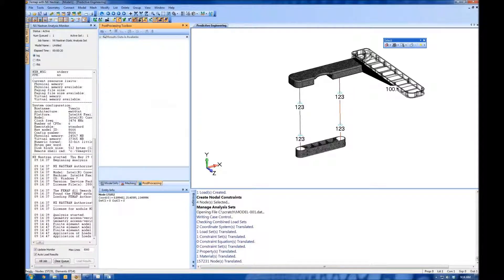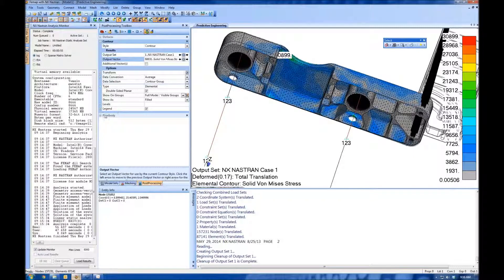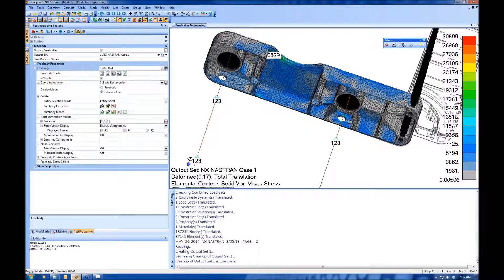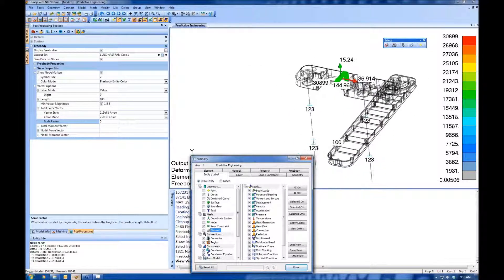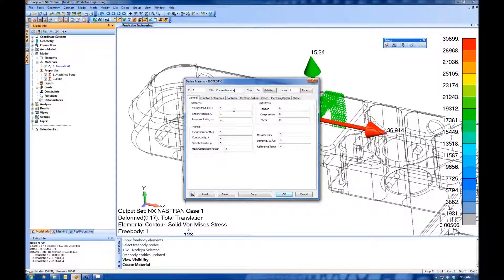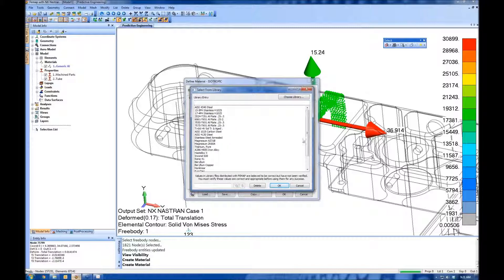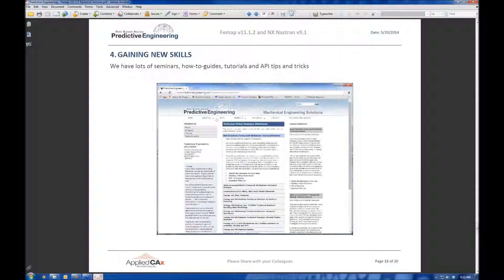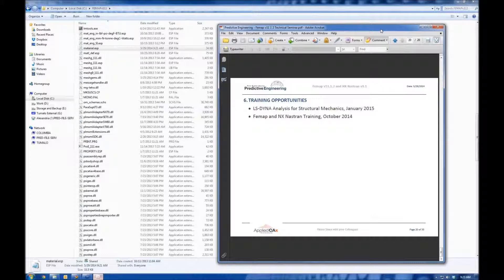Technical Seminar for Femap v11.1.2 and NX Nastran v9.1 - Part 4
Dear Femap and NX Nastran Colleagues,

It has been a while since we have done our basic "Welcome to Femap" seminar and with the rollout of Femap v11.1.2 with NX Nastran v9.1, it was time. This seminar covers how we get the most from Femap in our modeling efforts. It covers the classics of working with Panes, Model Organization and Visualization, Setting Preferences for Ease-of-Use and Working with Toolbars. We also do some basic model building and demonstrate some of our favorite tips and tricks to make your analysis speed along.

This is an all-level technical seminar from which we hope new and advanced users will be able to take away something useful.